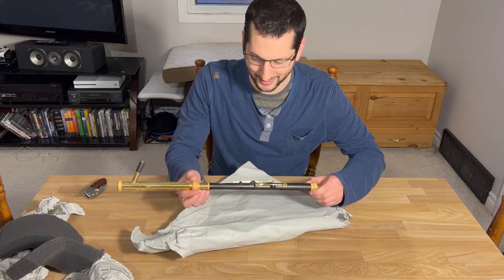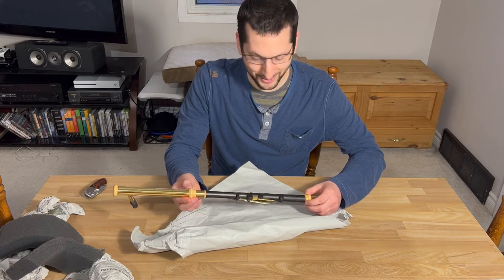Unboxing Video - Exciting News!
Made the decision to upgrade some equipment. Join me in unboxing the new addition to the channel!

Tune played is one part of a tune called "The Wandering Minstral" which I first heard played by Hendrik on his pipes. I figured it would be a fitting tune to play on a chanter he made. :-)